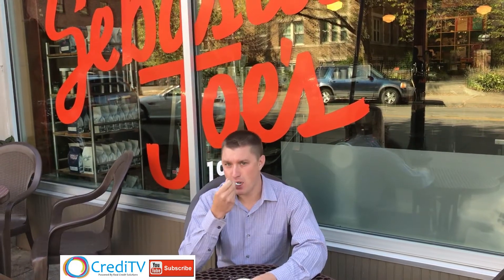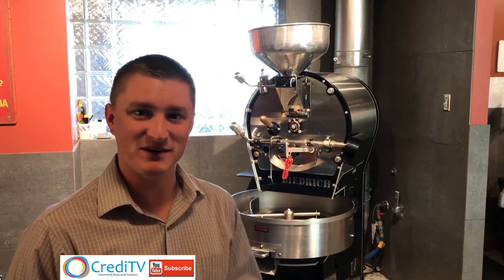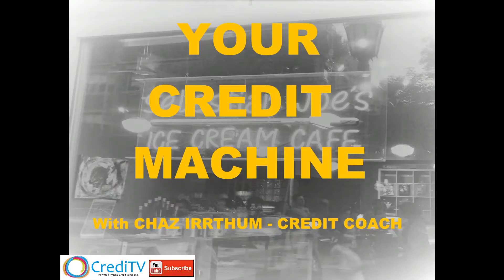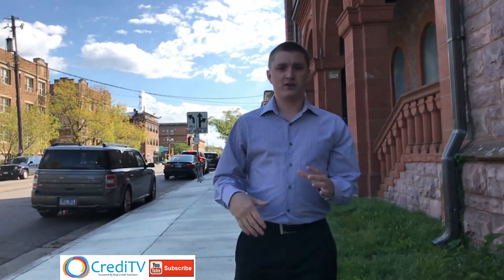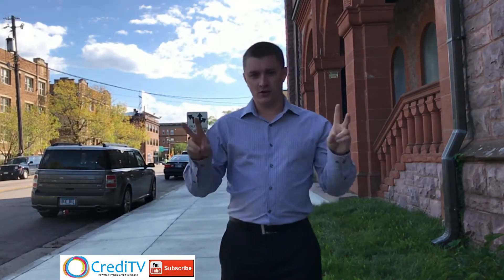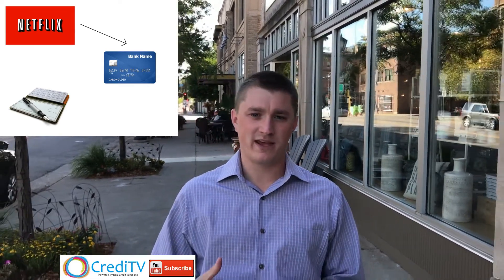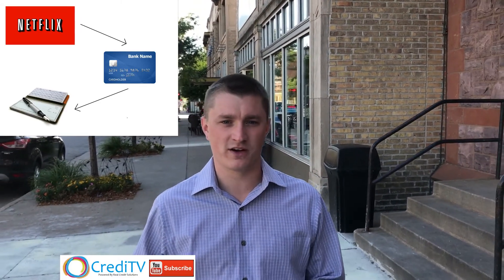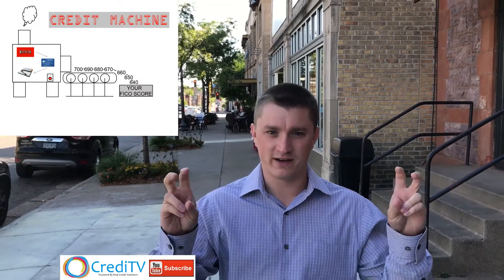CrediTV - Your Credit Machine - Chaz Irrthum - Credilife Coach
FICO™ Certified Credilife Credit Coach teaches you how to boost your FICO™ Credit Score and turn YOUR credit into a "Credit Machine".